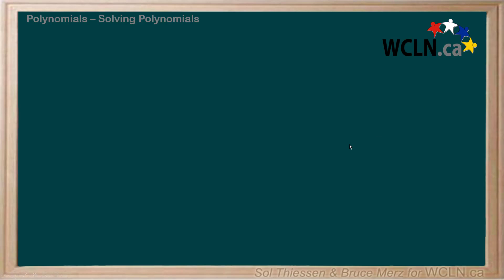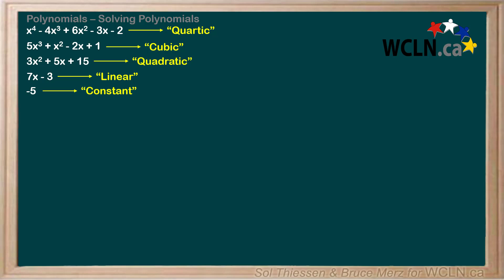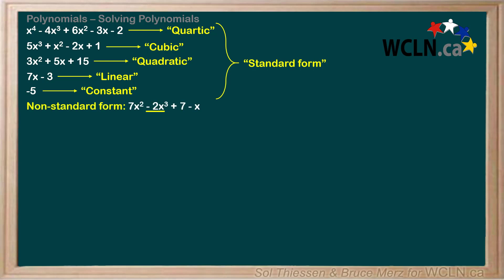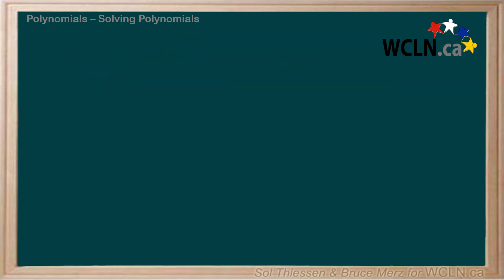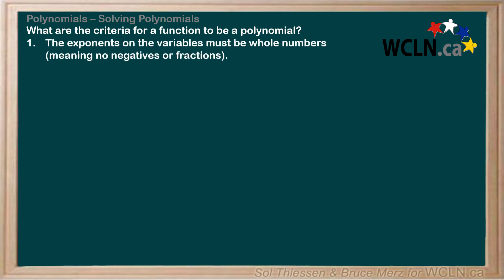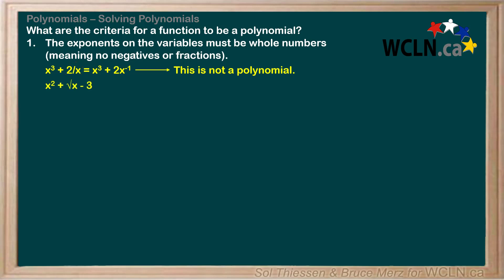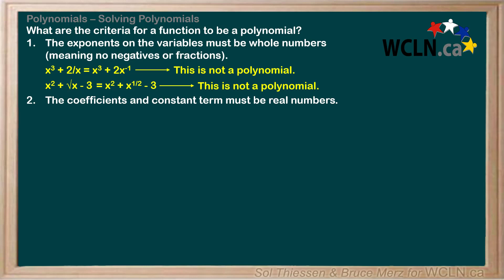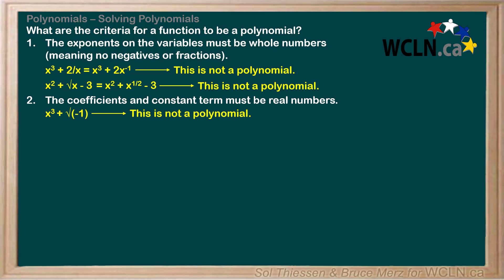WCLN - 3.6 Solving Polynomials - Definition of a Polynomial